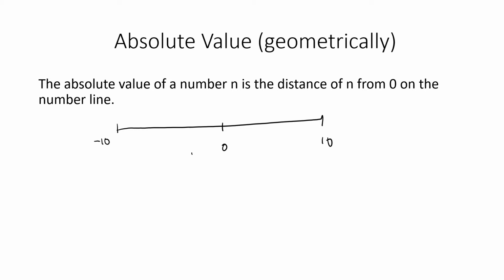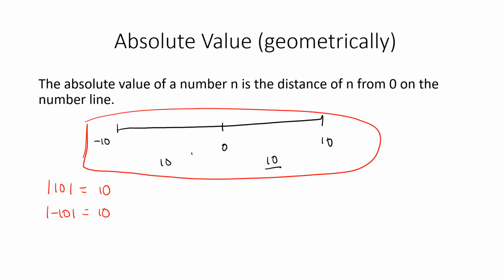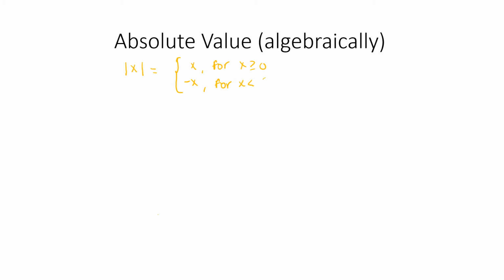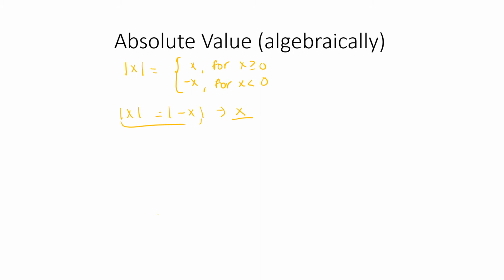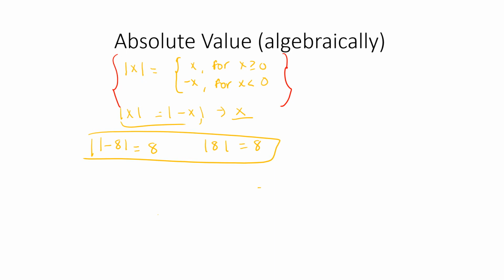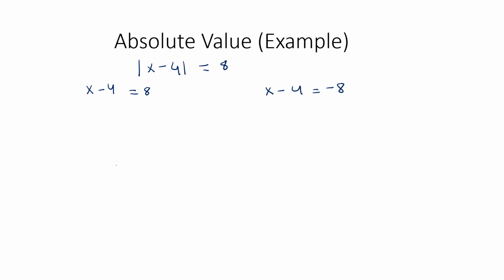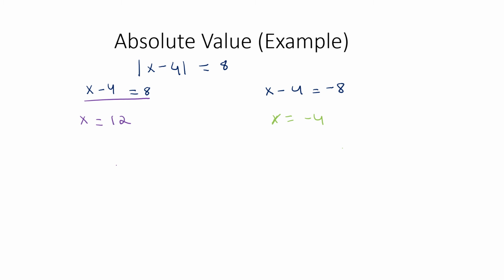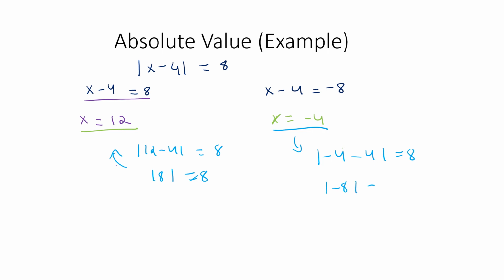What is abolute value?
This video explains absolute value.